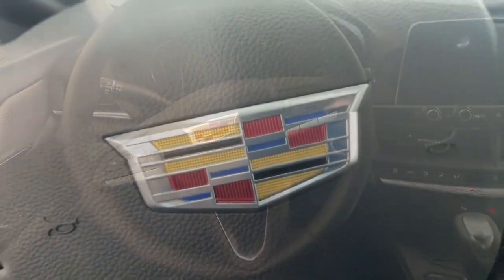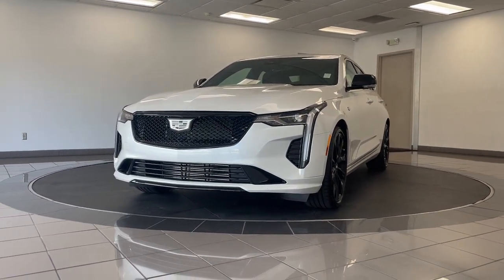2023 Cadillac CT4 Macon, Warner Robins, Perry, Thomaston, Dublin, GA P0143162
Crystal White Tricoat New 2023 Cadillac CT4 Luxury available in Macon, Georgia at Hutchinson Buick GMC Cadillac. Servicing the Warner Robins, Perry, Thomaston, Dublin, GA area.

Hutchinson Buick GMC Cadillac
3989 Riverplace Dr

bEquipment/bbrThis model features a high end BOSE stereo system. The satellite radio system in the Cadillac CT4 gives you access to hundreds of nation-wide radio stations with a clear digital signal.   with XM/Sirus Satellite Radio you are no longer restricted by poor quality local radio stations while driving this 2023 Cadillac CT4 .  Anywhere on the planet you will have hundreds of digital stations to choose from. This mid-size car features a hands-free Bluetooth phone system. The rear parking assist technology on it will put you at ease when reversing.  The system alerts you as you get closer to an obstruction. The installed navigation system will keep you on the right path. See whats behind you with the back up camera on the vehicle. This unit shines with clean polished lines coated with an elegant white finish. This 2023 Cadillac CT4  is rear wheel drive. The vehicle has a L4 2.0L high output engine.brbrbPackages/bbrOnyx Package: Gloss Black CT4 Nameplate; Monochrome Cadillac Emblems; 19 Alloy with Gloss Black Finish Wheels; Black Mirror Caps; Black Grille. Sun and Sound Package: Power Sunroof with Express-Open and Venting. Preferred Equipment Group 1SB. Navigation and Bose Premium Audio Package: Cadillac User Experience Radio with Embedded Navigation. 19 Alloy with Gloss Black Finish Wheels. Black Grille. Monochrome Cadillac Emblems. Black Mirror Caps. **Equipment listed is based on original vehicle build and subject to change. Please confirm the accuracy of the included equipment by calling the dealer prior to purchase.**
Onyx Package: Gloss Black CT4 Nameplate; Monochrome Cadillac Emblems; 19 Alloy with Gloss Black Finish Wheels; Black Mirror Caps; Black Grille,Sun and Sound Package: Power Sunroof with Express-Open and Venting,Preferred Equipment Group 1SB,Navigation and Bose Premium Audio Package: Cadillac User Experience Radio with Embedded Navigation,19 Alloy with Gloss Black Finish Wheels,Black Grille,Monochrome Cadillac Emblems,Black Mirror Caps,Apple CarPlay/Android Auto smart device wireless mirroring,Automatic Emergency Braking forward collision mitigation,Front Pedestrian Braking,Wi-Fi Hotspot capable mobile hotspot internet access,Rear mounted camera,Lane Keep Assist with Lane Departure Warning,Brake assist system,Cruise control with steering wheel mounted controls,Integrated navigation system with voice activation,Keyfob remote engine start,Leatherette front seat upholstery,Primary monitor touchscreen,Rear Cross Traffic Alert collision warning,First-row sliding and tilting glass sunroof with express open/close activation power sunshade,Driver seat power reclining, lumbar support, cushion tilt, fore/aft control and height adjustable control,2L I-4 gasoline direct injection, DOHC, variable valve control, intercooled turbo, engine with cylinder deactivation and 237HP,Front wireless smart device charging,Teen Driver restricted driving mode,Smart key with hands-free access and push button start,Automatic brake hold,Stolen Vehicle Assistance vehicle tracker with vehicle slowdown,Bluetooth wireless audio streaming,Lane Change Alert with Side Blind Zone Alert blind spot warning,Following Distance Indicator,Dual-zone front climate control,IntelliBeam auto high-beam headlights,Immobilizer,OnStar and Cadillac connected services capable vehicle integrated emergency SOS system,Bluetooth handsfree wireless device connectivity,Active noise cancellation,Cadillac Connected Navigation real-time traffic,SiriusXM AM/FM/HD/Satellite radio,Cadillac CUE external memory control,StabiliTrak electronic stability control system,Hill start assist,Rear Seat Reminder rear seat check warning,Automatic climate control,Rear Park Assist rear parking sensors,LED daytime running lights,LED brake lights,Leather steering wheel,Manual rear child safety door locks,Heated driver and passenger side door mirrors,Gage cluster display size: 4.20,Driver selectable steering effort,Manual tilting steering wheel,Manual telescopic steering wheel,Over the air updates,Capless fuel filler,Auto stop-start engine